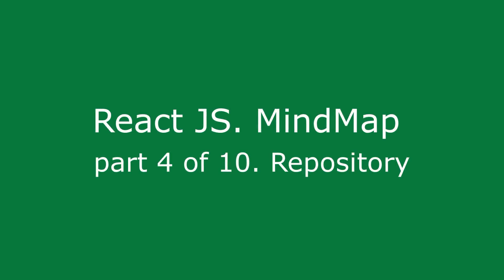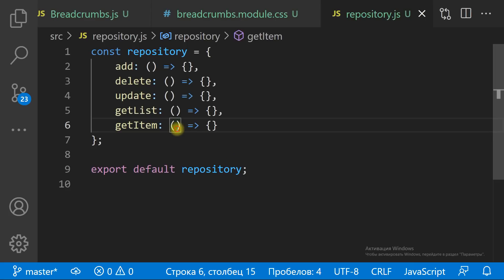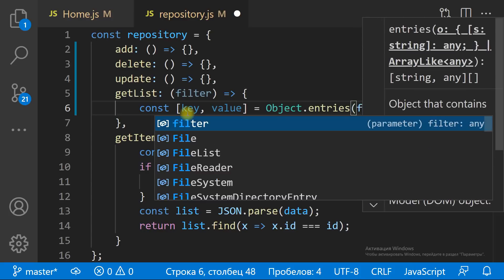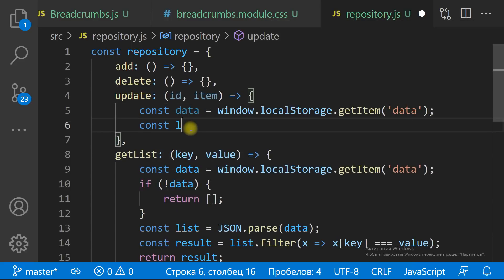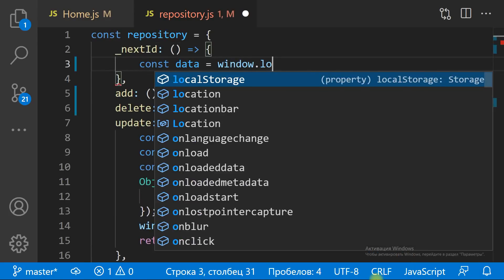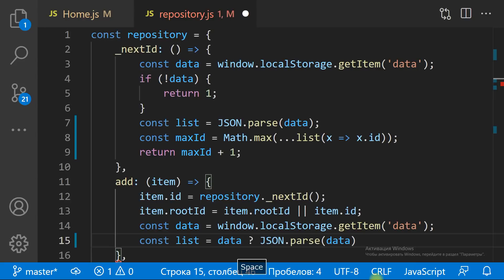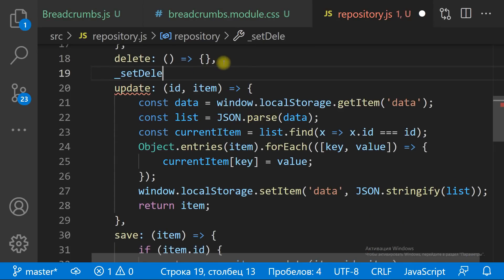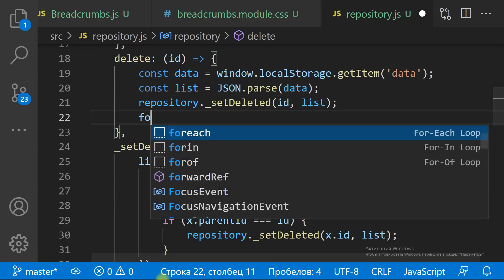Create react App. Part 4 of 10: Repository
Continue to create react app.
Let’s create a data repository for the MindMap.
The repository is the JS object with CRUD methods.
The method to Create new items.
The method to delete items of the mind map.
The method to Update existing items.
And the methods to Read item data.
To read one item data by ID.
And to read a list of items.